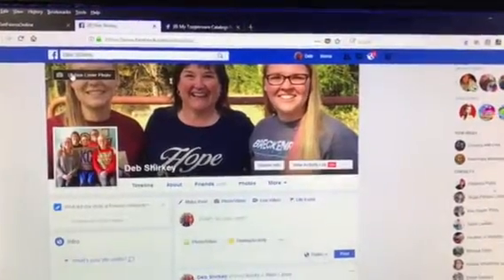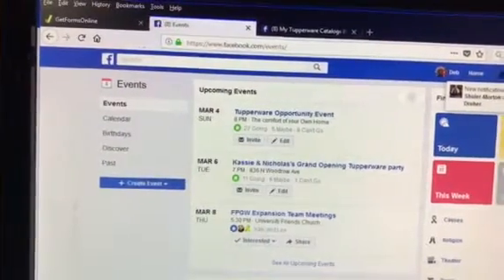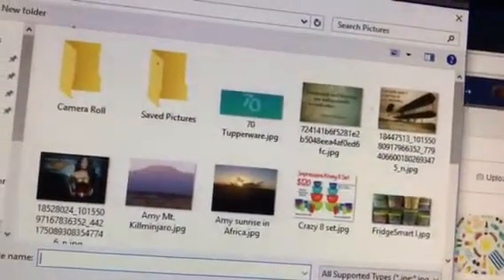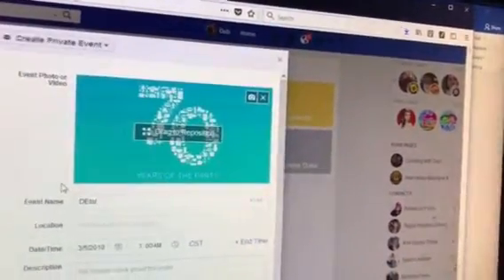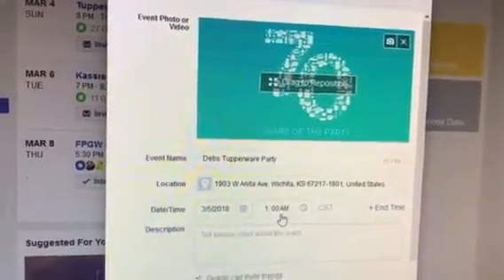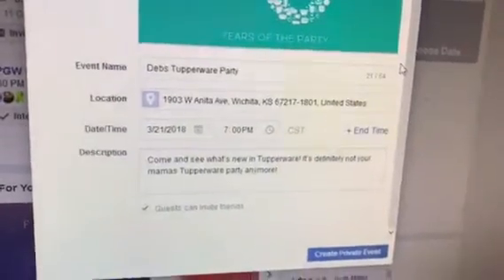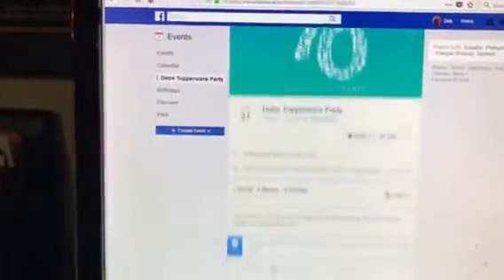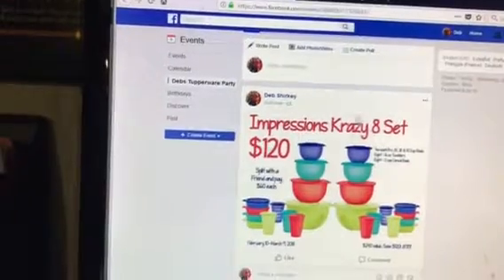Creating a Facebook event for your parties